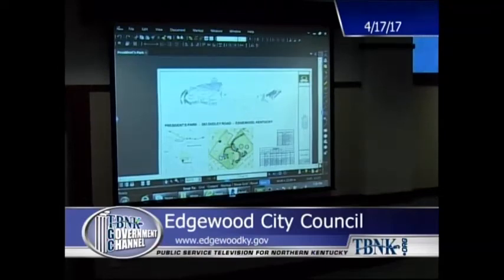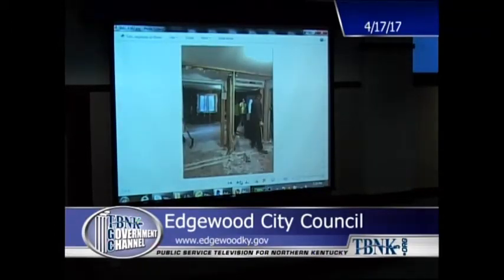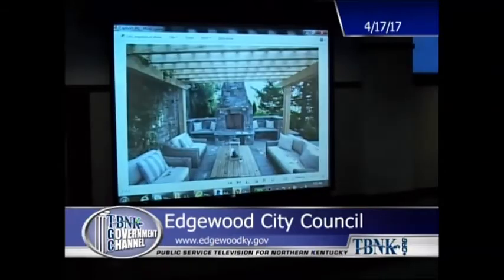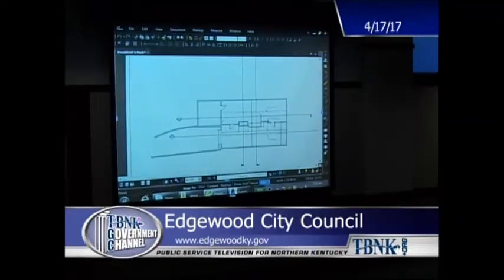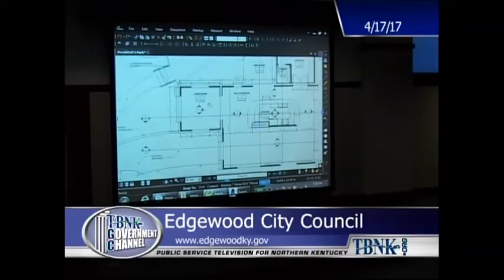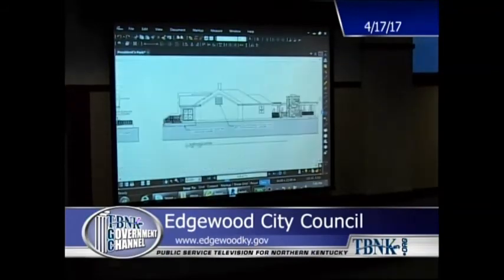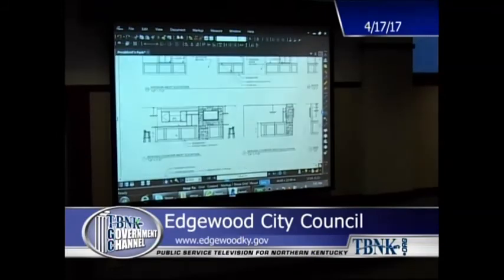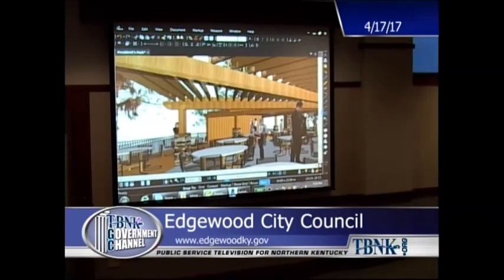President's Park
Here is a little update on the white house that is located within President's Park.